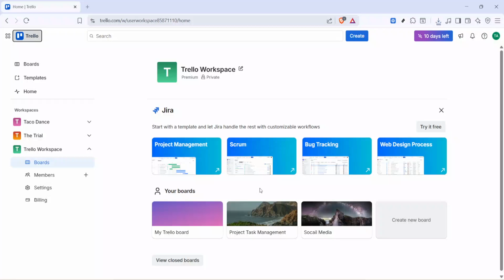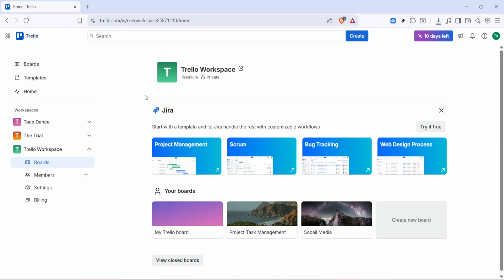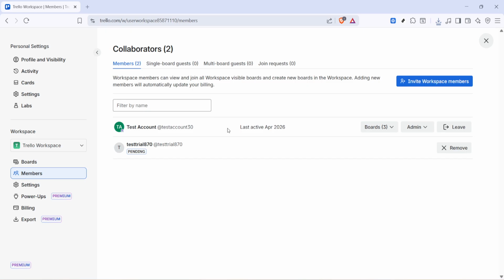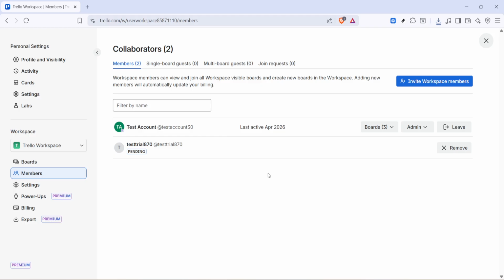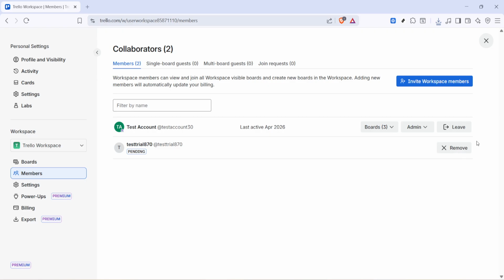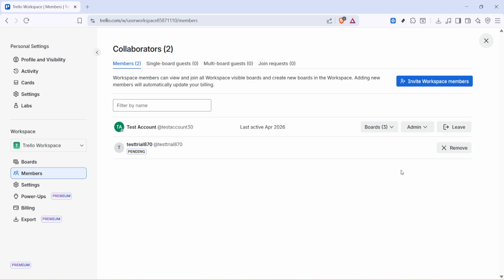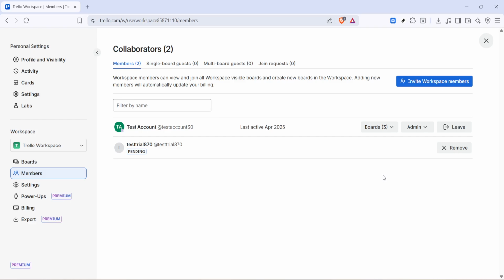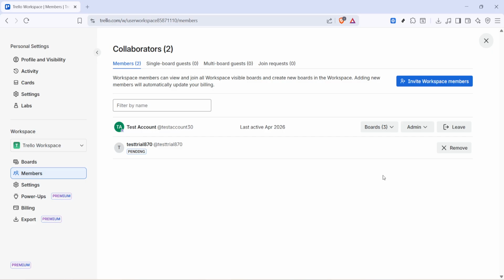How to remove member on Trello (Step By Step 2026)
How to remove member on Trello